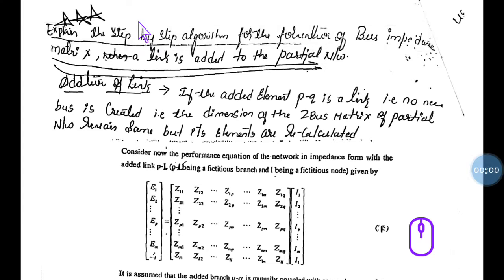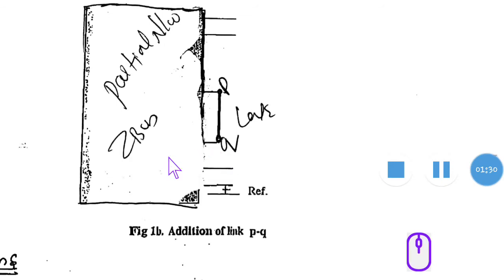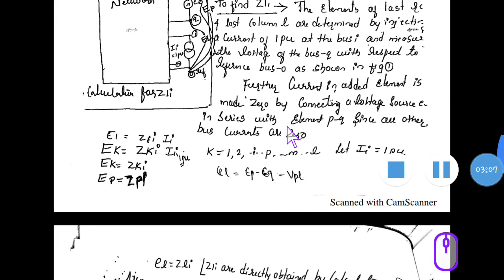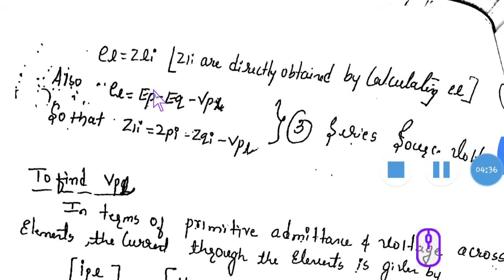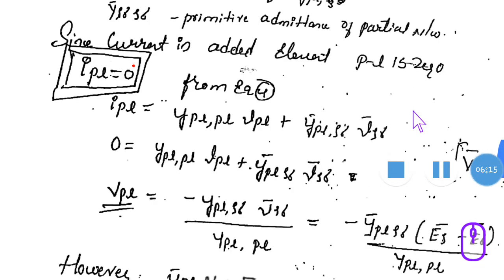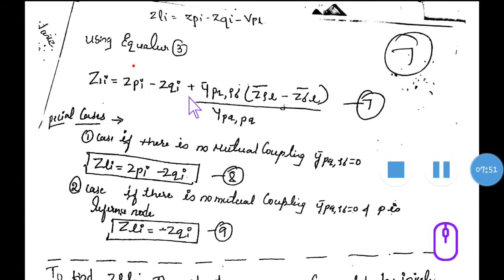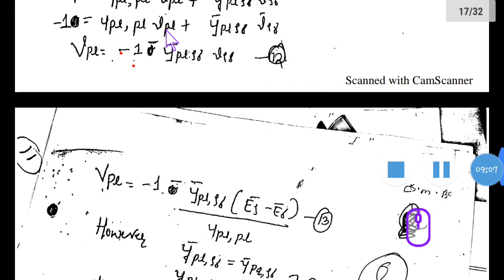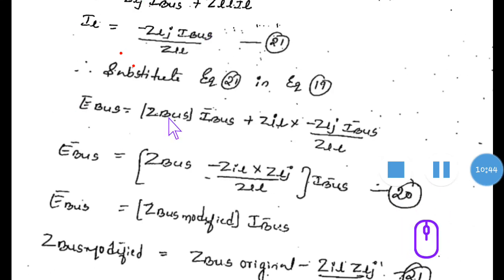M5.L3Derivation of addition of link ZLi Zll..offdiagonal and diagonal value and deletion of link der